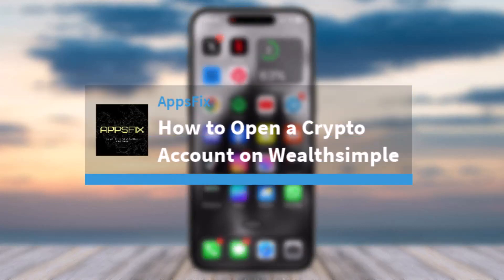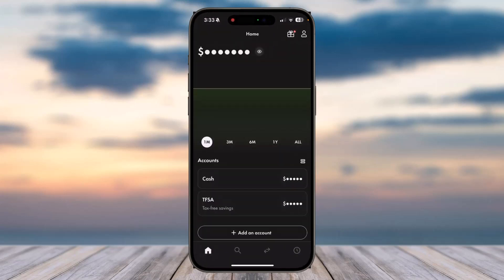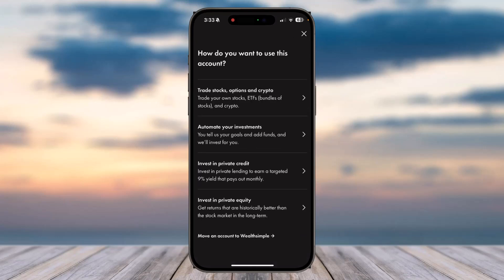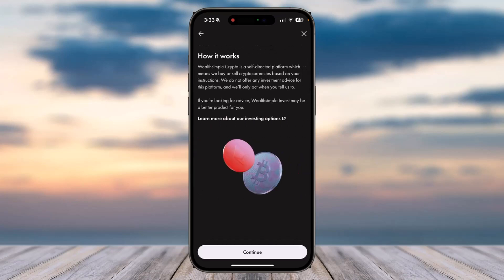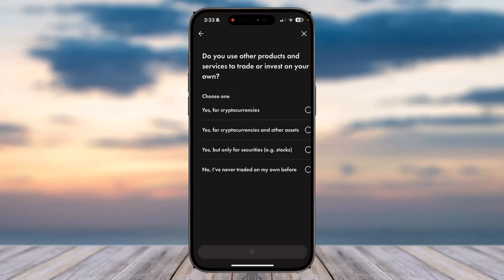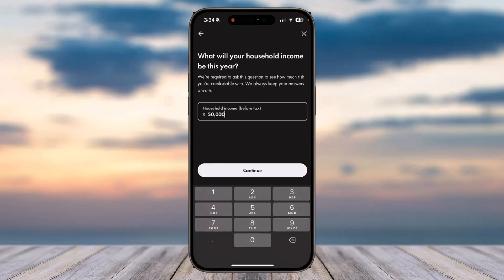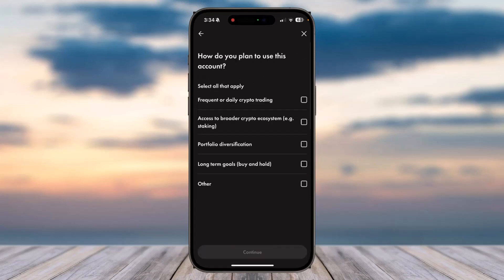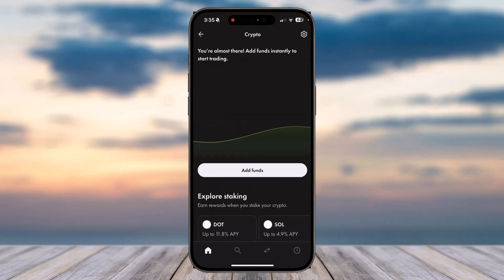How to Open a Crypto Account on Wealthsimple !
In this video, I will guide you on How to Open a Crypto Account on Wealthsimple.